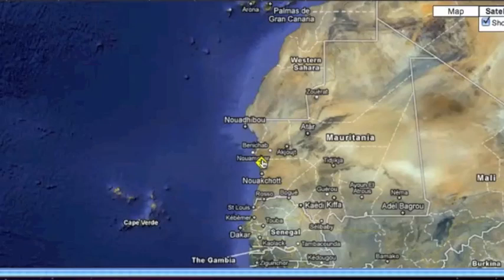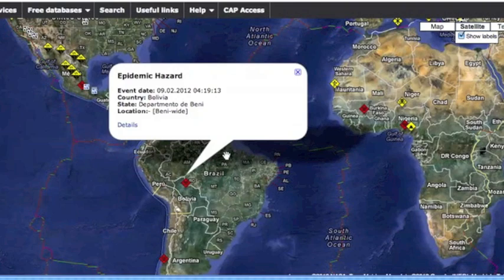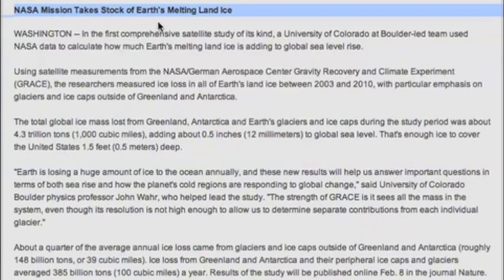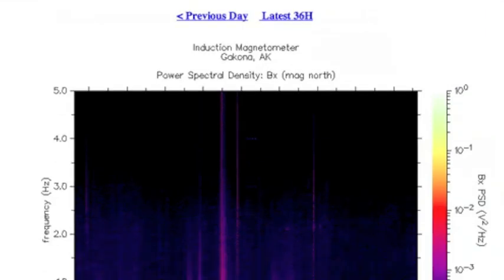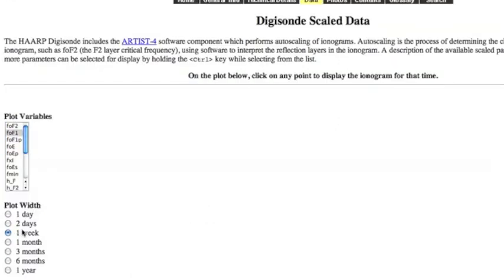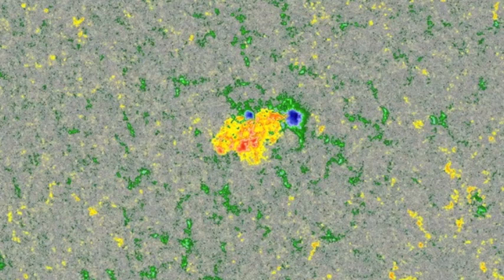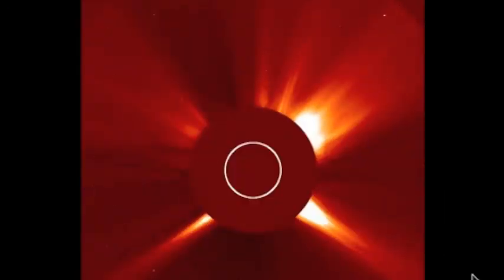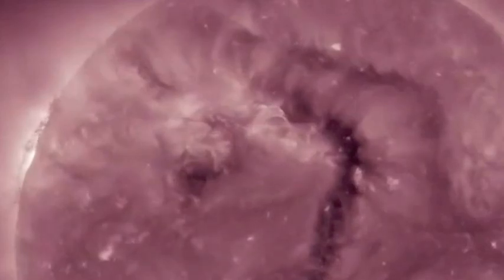2MIN News Feb9: Disease, Weather, and Solar Activity